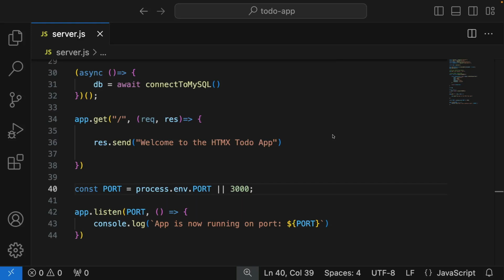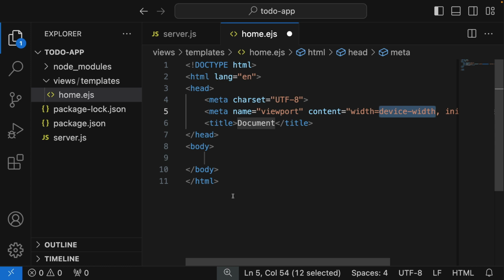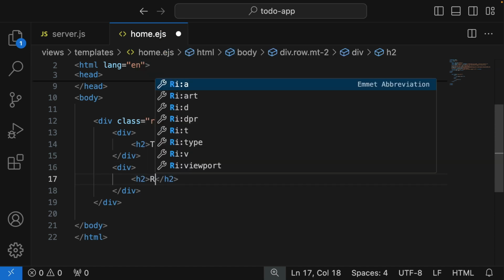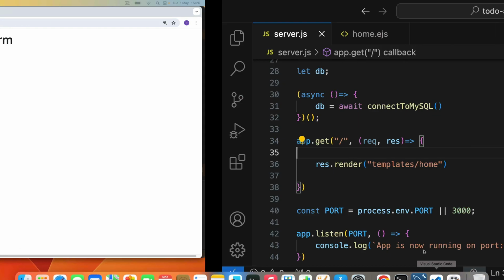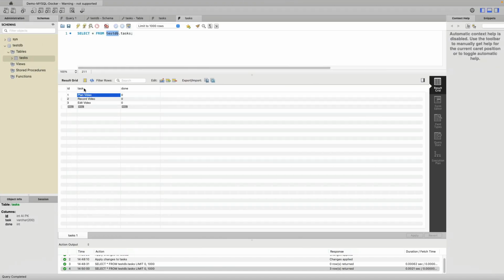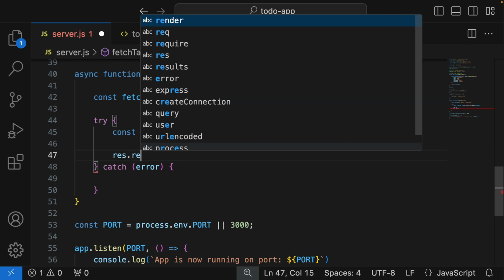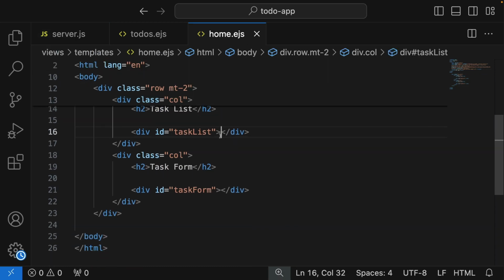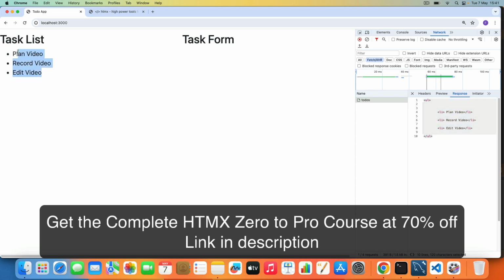02 - Loading Tasks | Build a To-Do App with HTMX, Nodejs, and MySQL